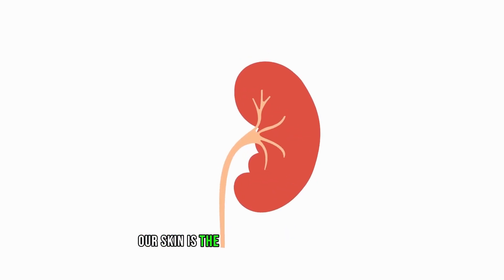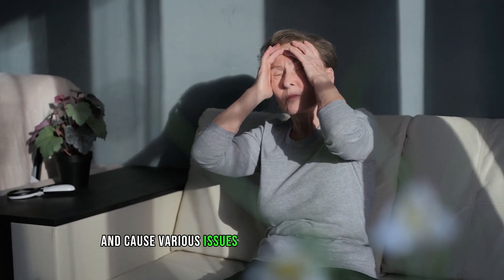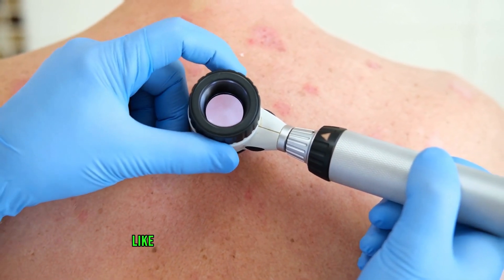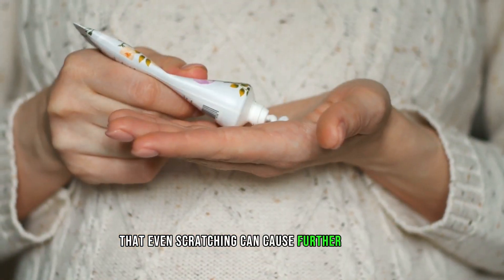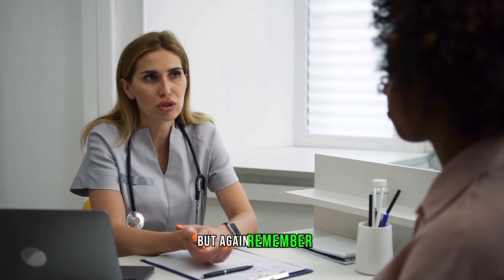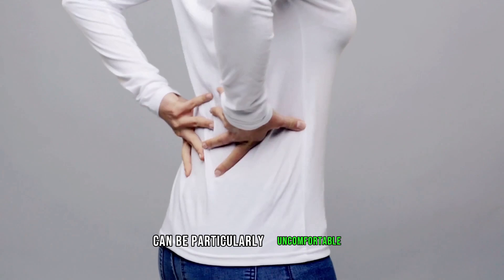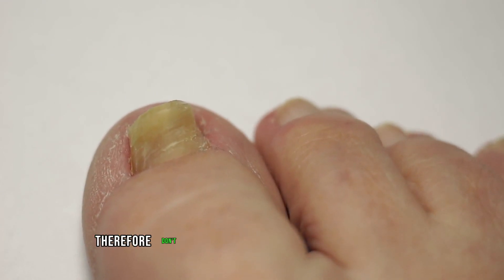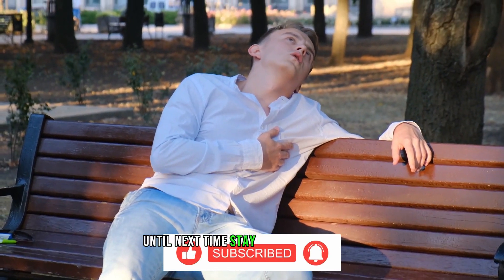Top 5 Skin Signs of Kidney Disease Kidney Failure | Chronic Kidney Disease | CKD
In this educational video, we explore the skin signs and symptoms associated with kidney disease and kidney failure, particularly focusing on chronic kidney disease (CKD). The skin can often reveal important clues about underlying health conditions, and kidney disease is no exception. Join us as we discuss various skin manifestations that may indicate kidney dysfunction, such as changes in skin color, texture, and moisture level. We'll also delve into the significance of itching (pruritus) and its link to kidney disease. Understanding these skin signs can aid in early detection and management of kidney-related issues. Whether you're a healthcare professional or an individual concerned about kidney health, this video provides valuable insights to enhance awareness and promote proactive healthcare practices.

You can also find us with:
Skin signs of kidney disease
Kidney failure and skin symptoms
Skin manifestations of chronic kidney disease
Skin changes in kidney disease
Signs of kidney failure on the skin
Skin symptoms of kidney dysfunction
Kidney disease and skin issues
Chronic kidney disease and skin signs
Skin problems in kidney failure
Kidney disease and skin conditions
Skin changes in renal failure
Skin symptoms of kidney failure
Renal disease and skin signs
Skin manifestations of kidney damage
Skin signs of renal failure
Skin symptoms of chronic kidney disease
Skin manifestations of kidney disease
Kidney failure and skin changes
Chronic kidney disease and skin problems
Skin signs of kidney damage
Skin symptoms in kidney disease
Kidney disease and skin abnormalities
Chronic kidney disease and skin symptoms
Skin changes in kidney dysfunction
Skin manifestations of renal disease
Skin signs of kidney dysfunction
Skin symptoms of kidney problems
Renal failure and skin signs
Skin changes in kidney issues
Skin manifestations of kidney failure
Skin signs of renal dysfunction
Skin symptoms of kidney disorders
Renal disease and skin symptoms
Skin signs of kidney problems
Skin symptoms of renal failure
Kidney disease and skin disorders
Chronic kidney disease and skin abnormalities
Skin changes in kidney damage
Skin manifestations of kidney dysfunction
Skin signs of kidney issues
Skin symptoms in renal disease
Renal failure and skin changes
Skin signs of renal damage
Kidney disease and skin complications
Chronic kidney disease and skin issues
Skin changes in kidney failure
Skin signs of renal disease
Renal disease and skin abnormalities
Skin signs of kidney failure
Skin symptoms in kidney failure
Kidney failure and skin abnormalities
Chronic kidney disease and skin complications
Skin manifestations of kidney issues
Skin symptoms of kidney damage
Renal failure and skin symptoms
Skin signs of kidney abnormalities
Skin symptoms of renal disease
Skin changes in renal disease
Skin manifestations of kidney problems
Skin symptoms of renal dysfunction
Renal disease and skin complications
Skin signs of kidney disorders
Skin symptoms in kidney dysfunction
Kidney failure and skin manifestations
Skin manifestations of renal dysfunction
Skin symptoms of renal damage
Kidney disease and skin irregularities
Chronic kidney disease and skin irregularities